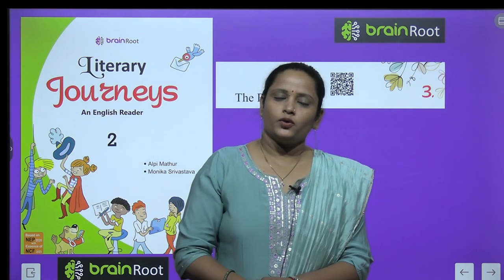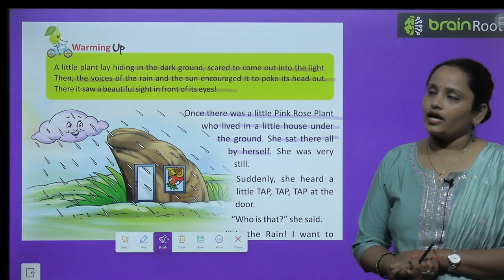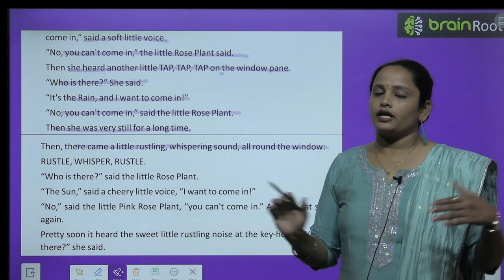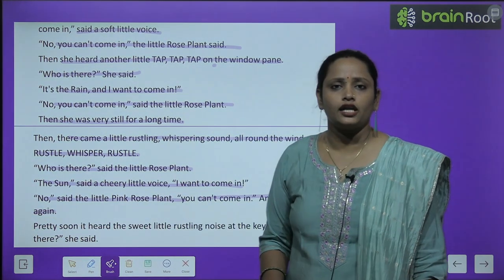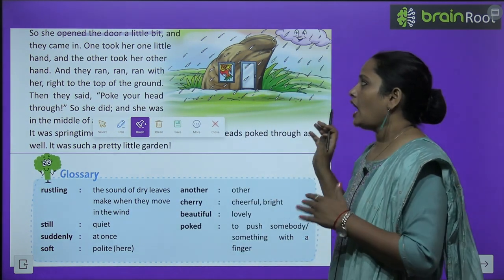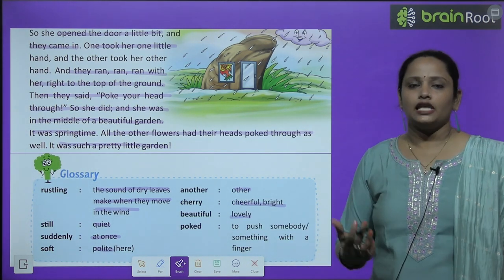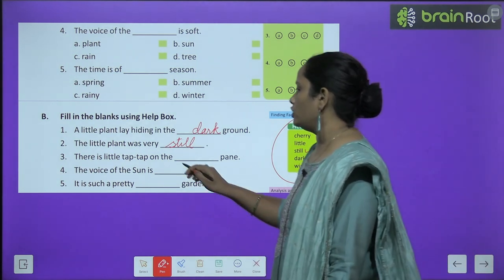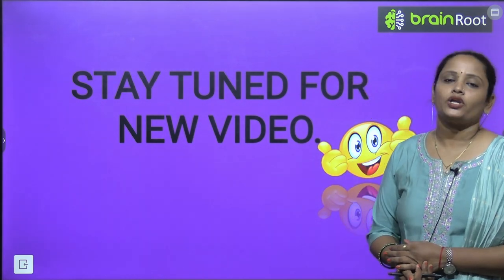BRAIN ROOT ENGLISH READER CLASS 2 CHAPTER 3 THE ROSE PLANT